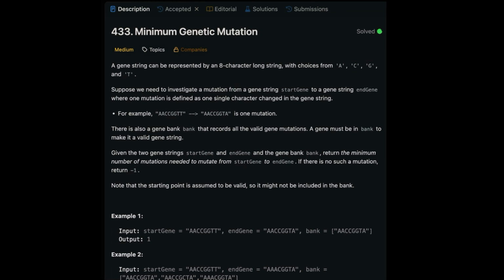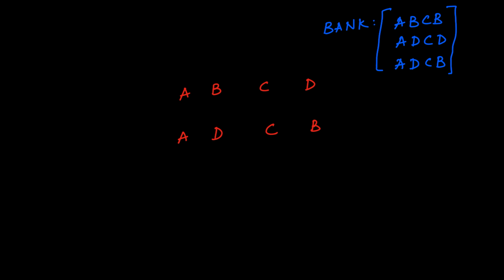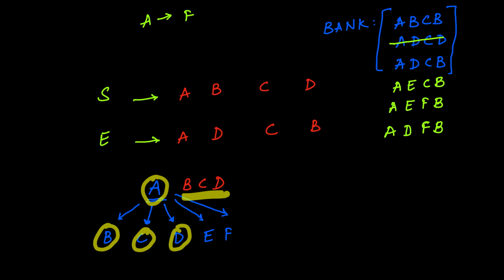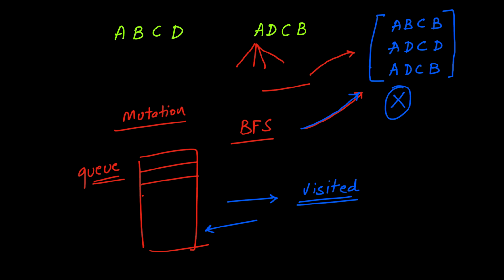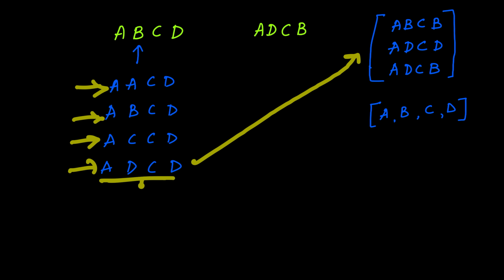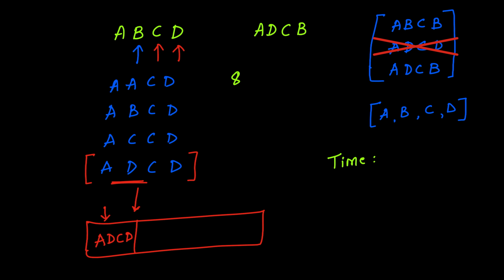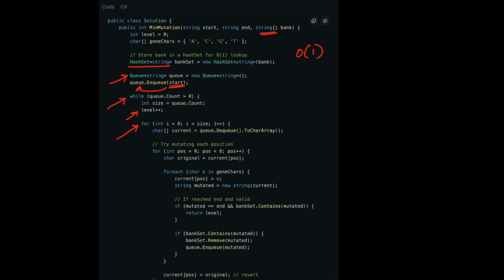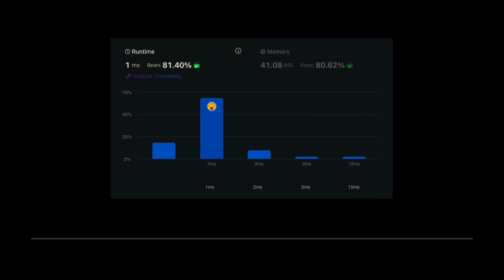LeetCode 433: Minimum Genetic Mutation | CSharp Solution | BFS Graph Traversal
## 🧬 Problem Overview
In this problem, we need to find the minimum number of mutations required to convert a start gene string to an end gene string, where each mutation must result in a valid gene string from the given bank.

⏱️ **Time Complexity**: O(L * N), where L is the length of the gene string and N is the size of the bank
🗃️ **Space Complexity**: O(N), where N is the size of the bank

## ⏰ Timestamps
00:00 - Understanding problem statement
02:56 - Optimized solution
05:05 - Dry run
06:57 - Big O Notation calculated
07:56 - C# code walk-through
09:45 - Solution analysis - runtime + memory
09:53 - Conclusion

## 🔑 Key Concepts
- Breadth-First Search (BFS)
- Graph representation of mutations
- String manipulation
- Queue-based traversal
- Visited set tracking

## 📚 Learning Points
- How to model string mutation problems as graph traversal
- Efficient BFS implementation in CSharp
- Optimizing string comparisons
- Managing visited nodes to avoid cycles
- Handling edge cases like unreachable targets

- LeetCode 127: Word Ladder (similar mutation concept)
- LeetCode 752: Open the Lock (BFS with state changes)
- LeetCode 1091: Shortest Path in Binary Matrix (BFS pathfinding)
- LeetCode 139: Word Break (string transformation)

## 👥 Target Audience
This video is for intermediate programmers preparing for coding interviews who are familiar with C# and want to deepen their understanding of graph traversal algorithms.

## 📋 Prerequisites
- Basic knowledge of C# programming
- Understanding of queues and sets
- Familiarity with graph concepts
- Basic knowledge of breadth-first search

## 💡 Additional Tips
- Pay special attention to how we validate valid mutations using a dictionary for O(1) lookups
- This problem has parallels to the famous "word ladder" problem - similar techniques can be applied
- Remember to consider the case where no valid mutation path exists

Share your approach and questions in the comments below, and let me know what LeetCode problems you'd like me to cover next.